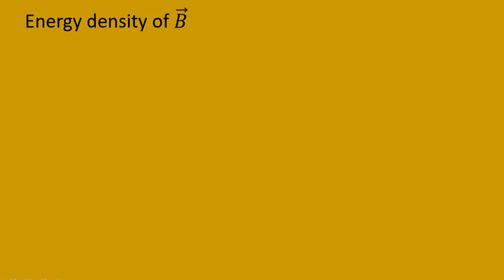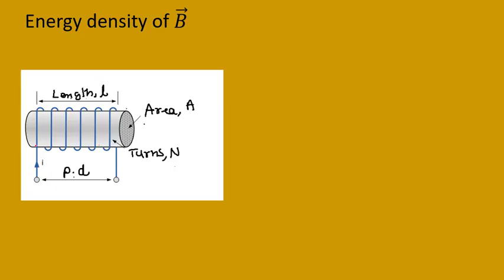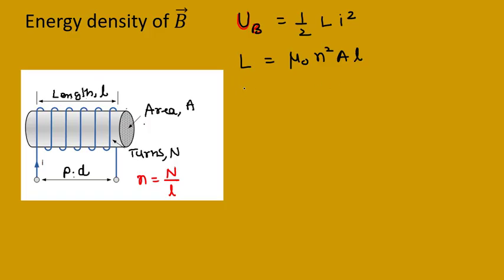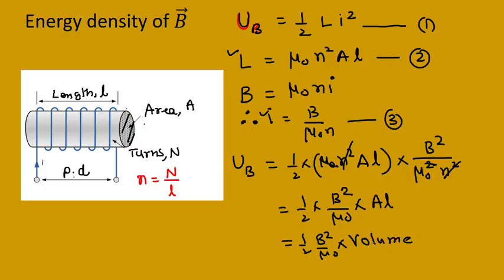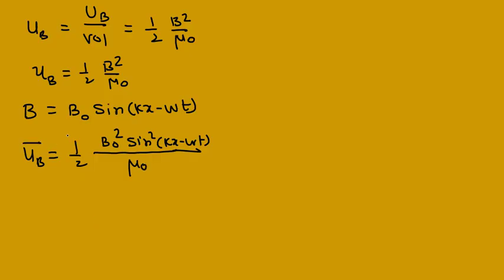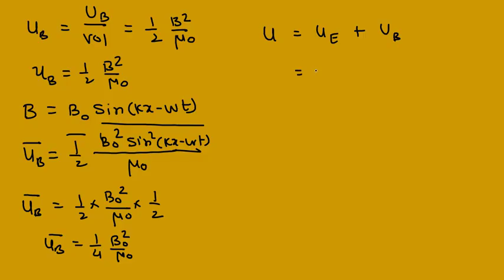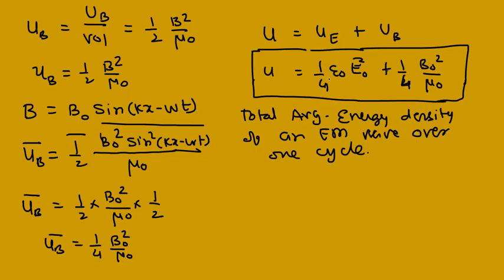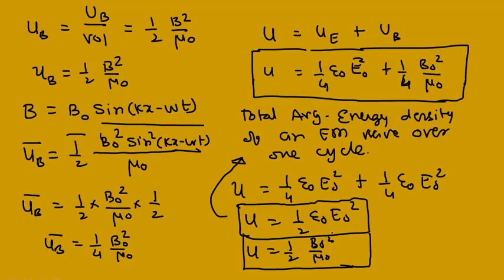EM Waves 4_Energy density in a Magnetic field| Simplified Explanation with Derivation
Ever wondered where the energy of a magnetic field is stored?
In this video, we explore the concept and derivation of energy density in a magnetic field — step by step!

🔹 Understand what energy density means in electromagnetism
🔹 Learn the mathematical derivation and its physical significance
🔹 See how this connects to inductors, coils, and electromagnetic energy

Whether you’re preparing for Class 12 Physics, JEE, or NEET, this video will help you grasp the topic with complete clarity.

Watch till the end for important exam tips and conceptual clarity!